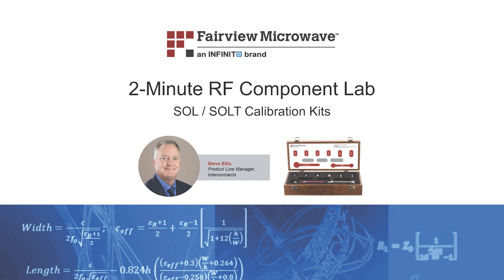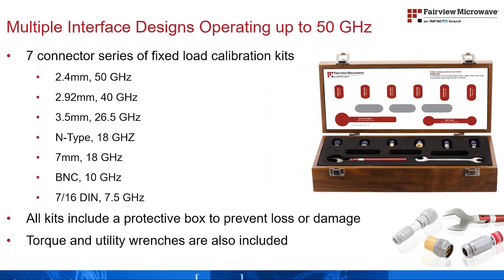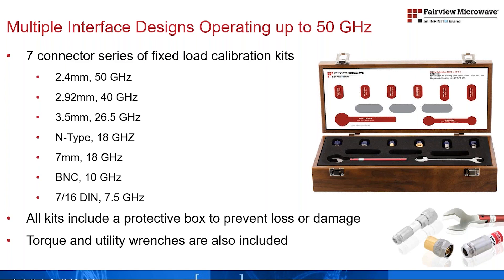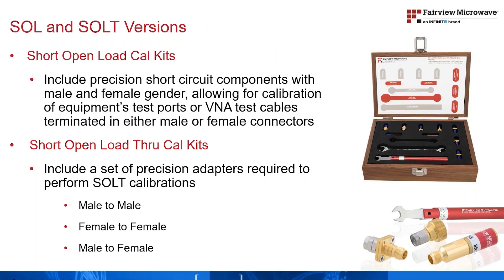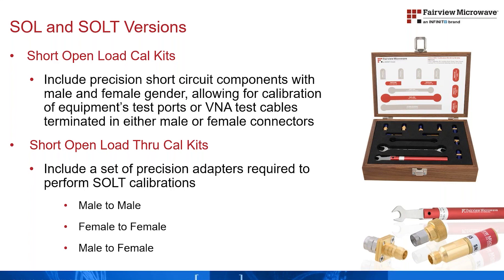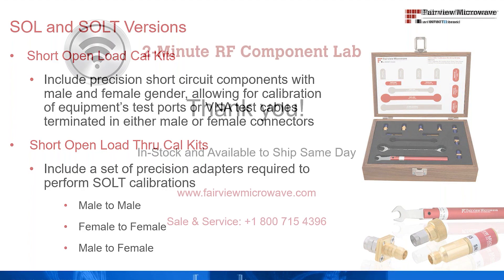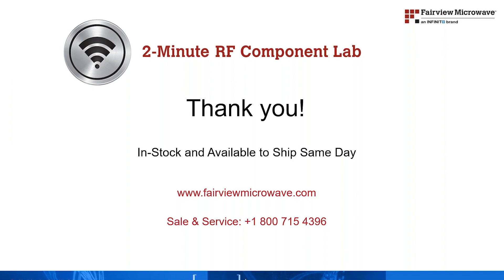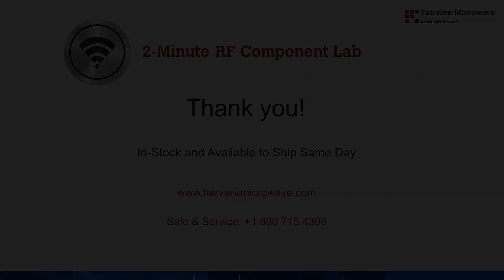2-Minute RF Component Lab: SOL/SOLT Calibration Kits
Steve Ellis, Senior Product Line Manager for Interconnects, gives you a look inside the high-quality SOL/SOLT Calibration Kits offered by Fairview Microwave. These high-precision VNA calibration kits are available in seven connector series and ready to ship same day!